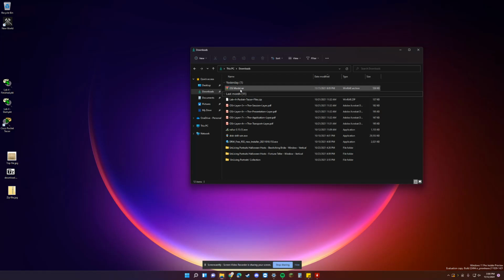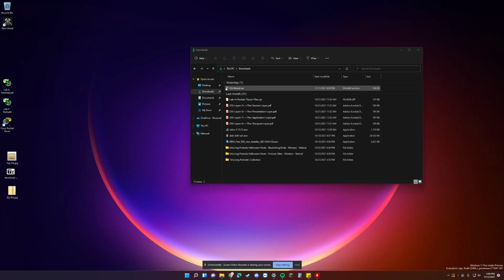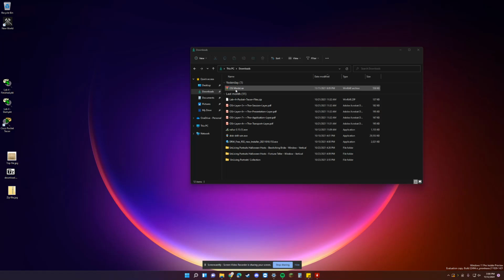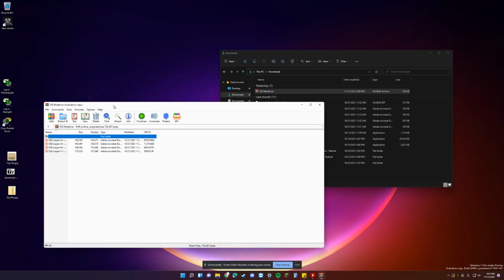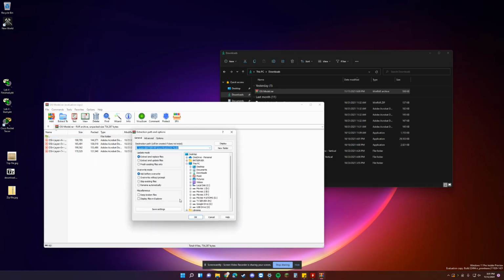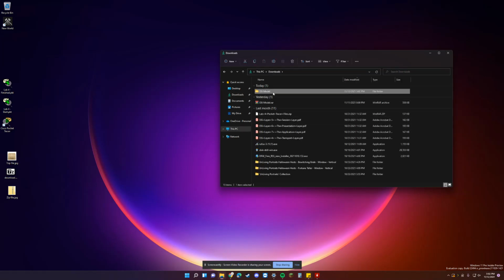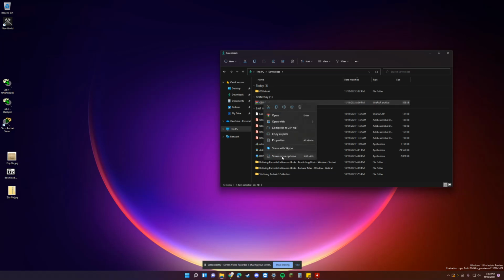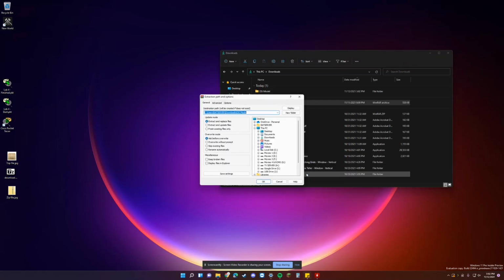Opening ZIP and RAR Files LARGE